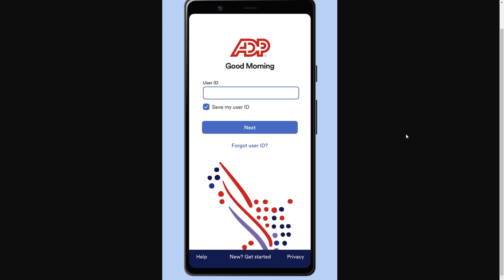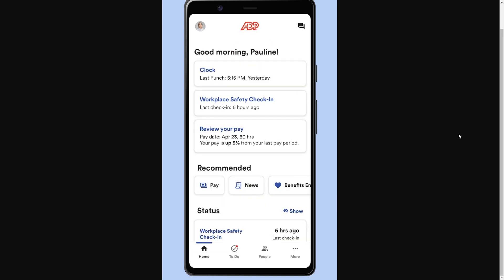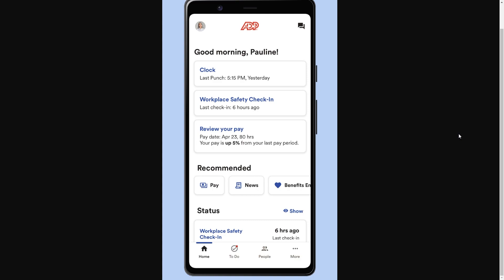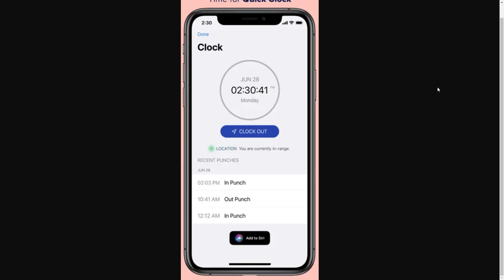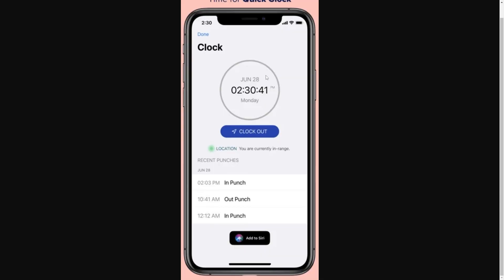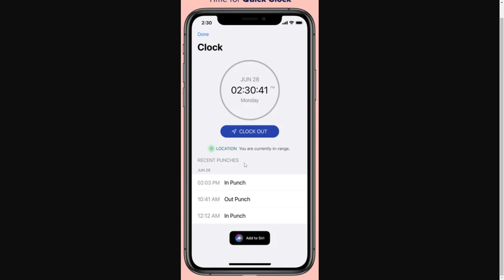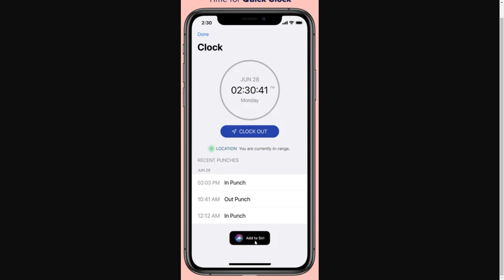How To Clock In And Out On ADP Mobile App (2025)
In today's video i will cover how to clock in and out on adp mobile app